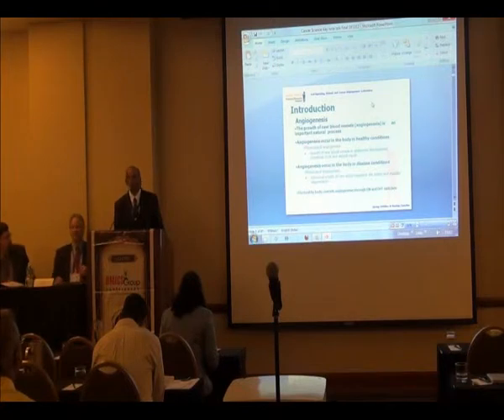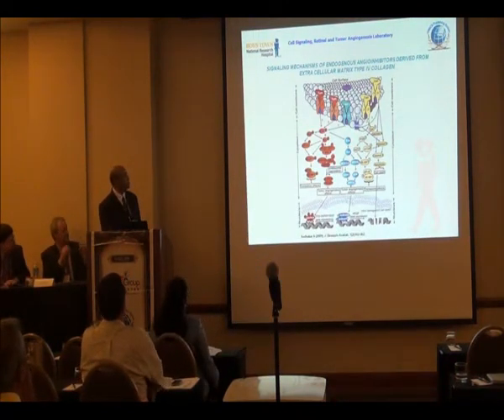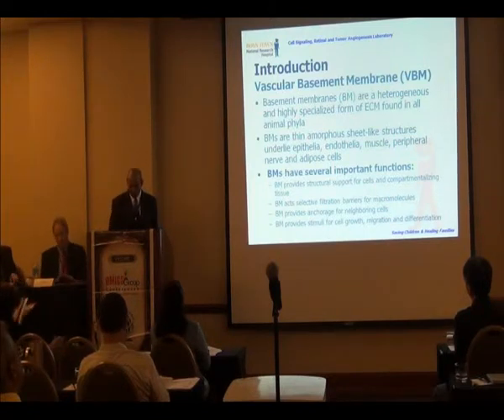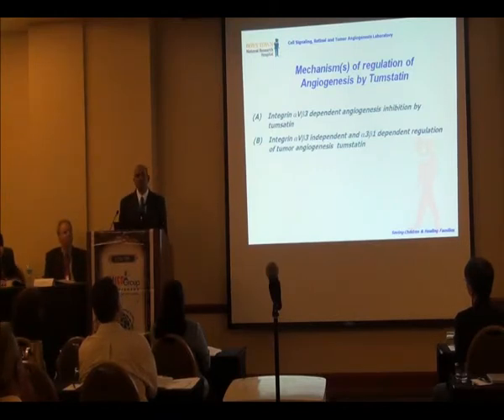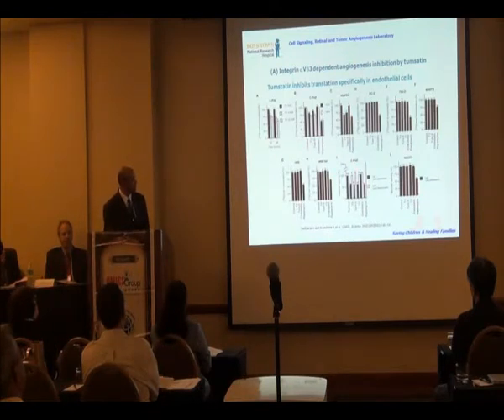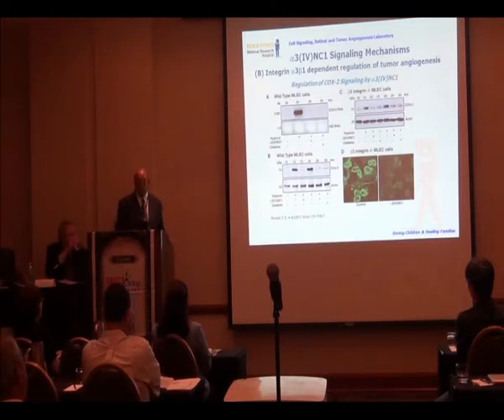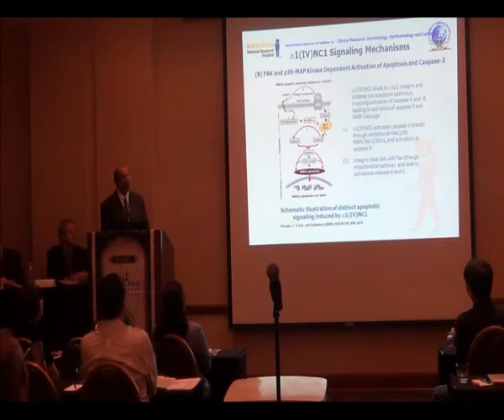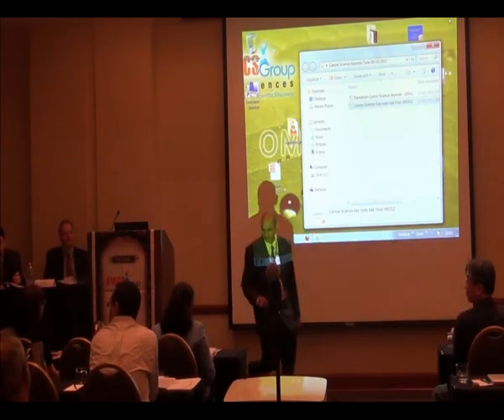OMICS Group Cancer Science-2012 Speaker Videos1